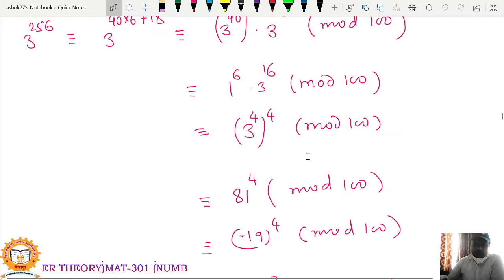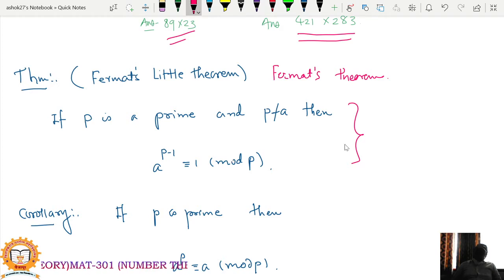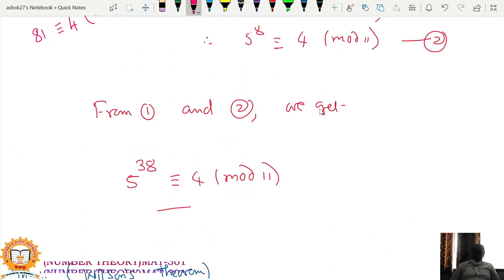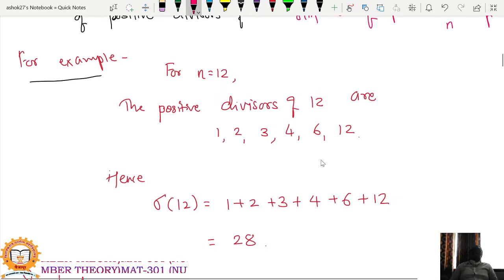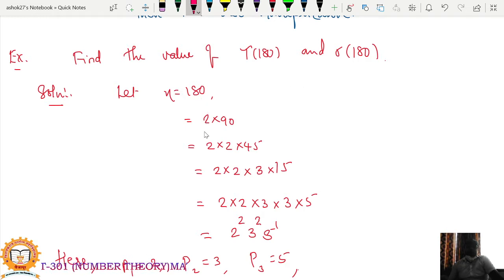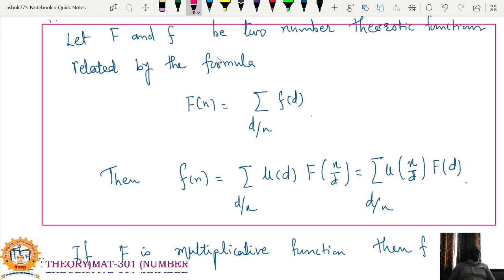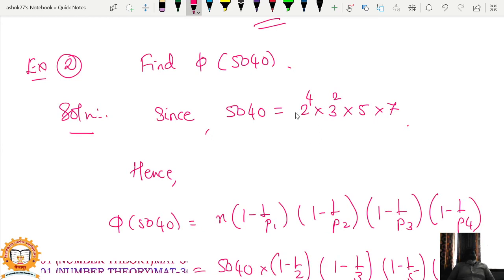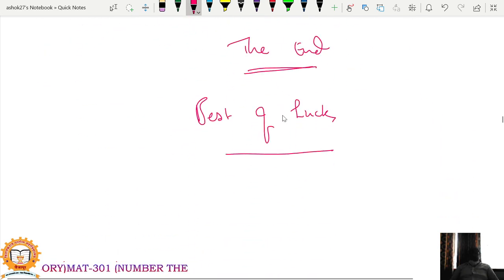Chinese remainder theorem, Fermat's theorem, number theoretic functions etc.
In this lecture we learn about Chinese remainder theorem, Fermat's theorem, number theoretic functions and Euler's generalization of Fermat's theorem.